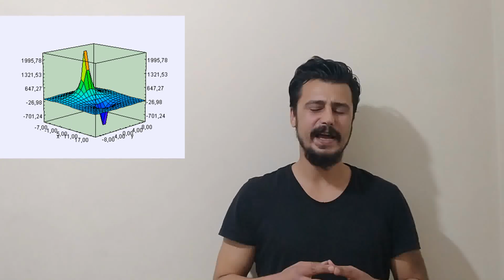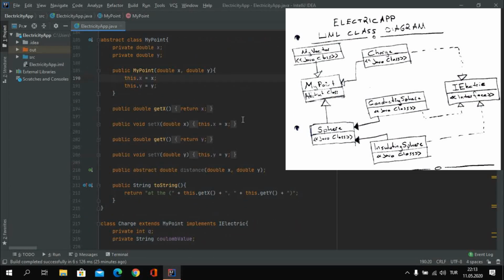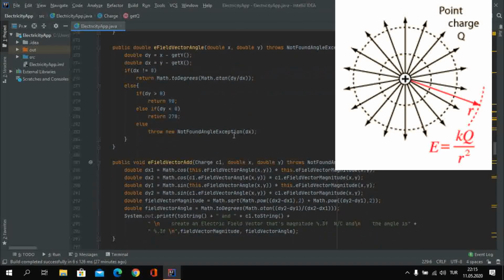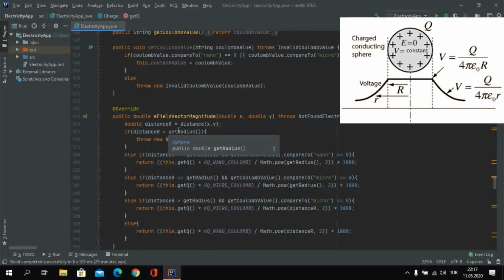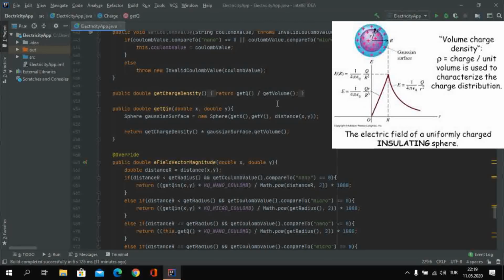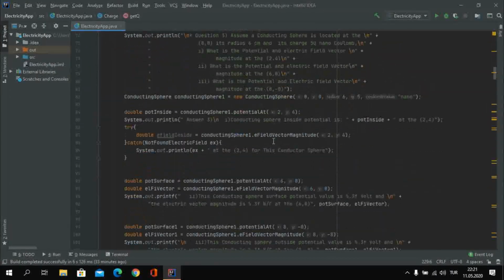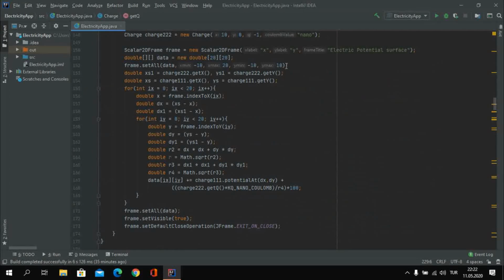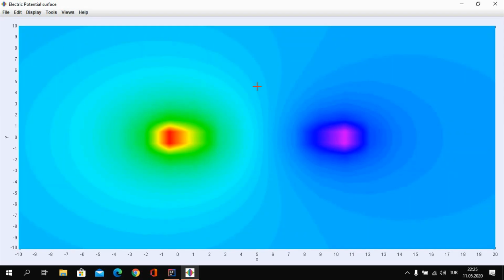Electric Potential and Electric Field with the Java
This program show how to calculate electric Potential and electric field with the Java Programming Language.